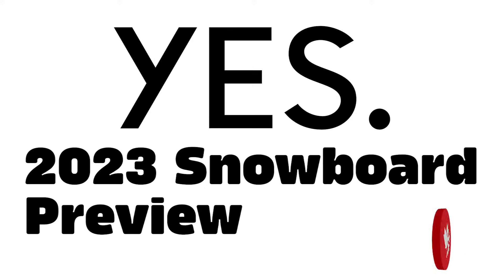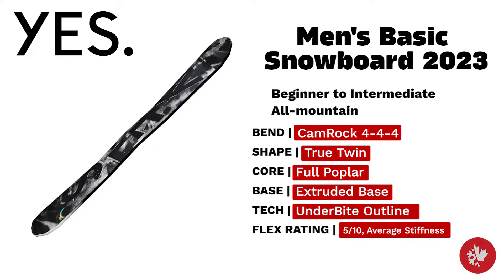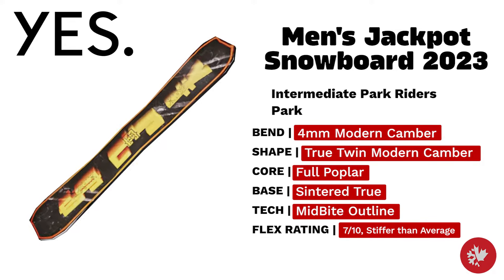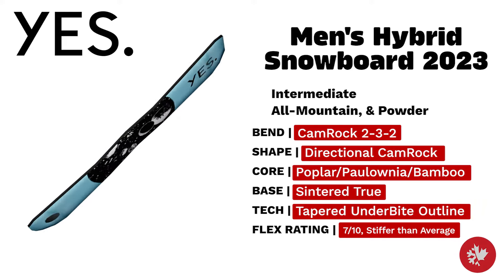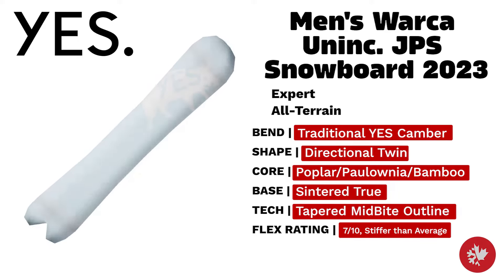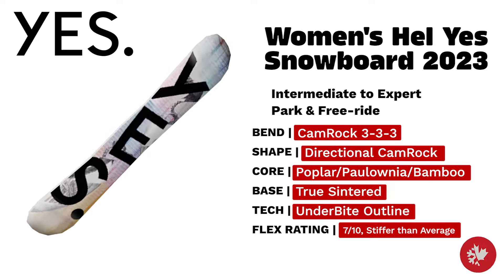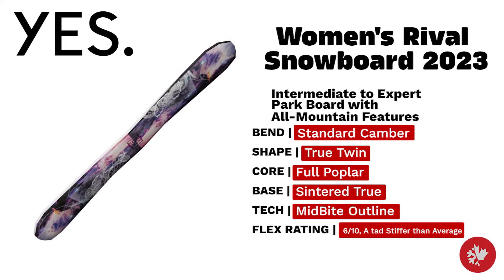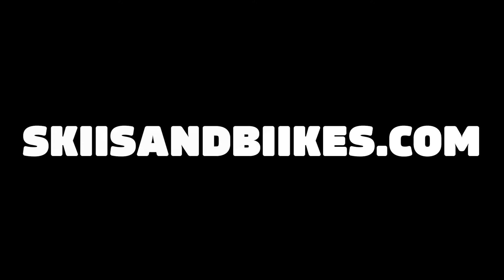2023 YES. Snowboard Preview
"With the tried-and-tested Channel system and Pro rider designed Super Sap coating returning, every Burtons 2023 snowboard has something special that sets them apart."